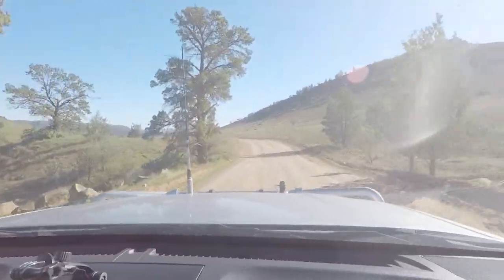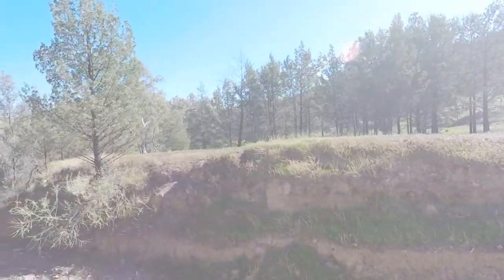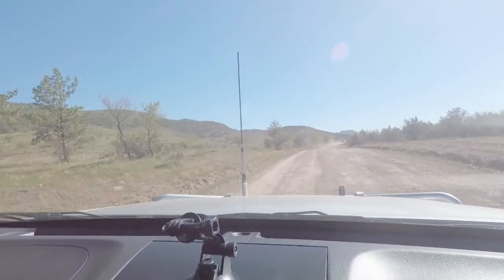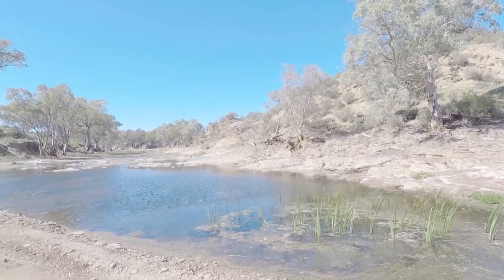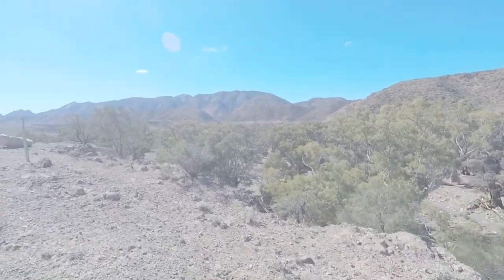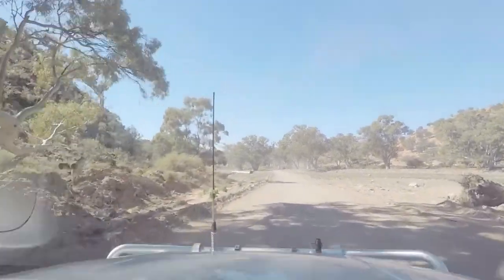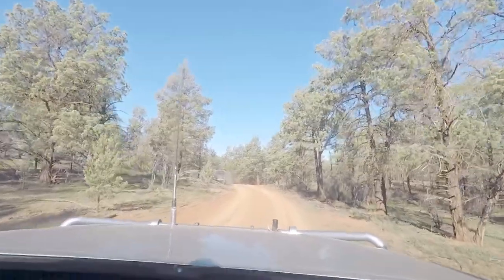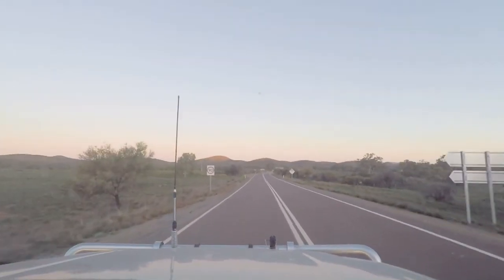Flinders Rangers - Aug 2021 - Pt 2:3